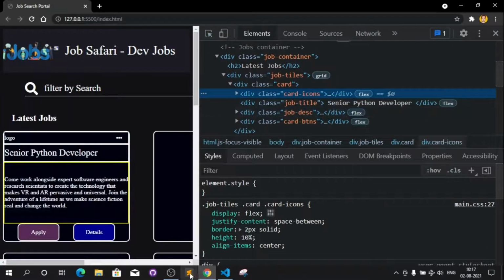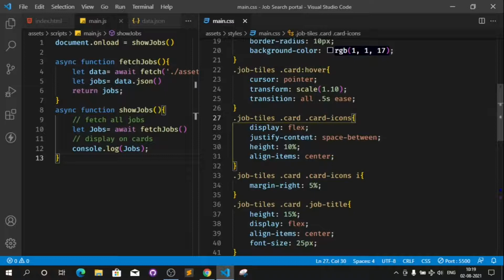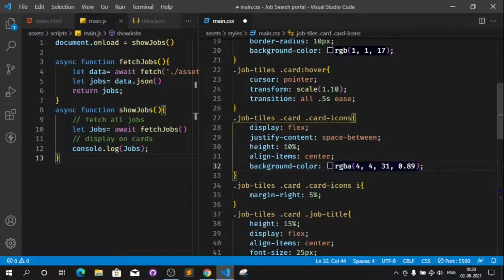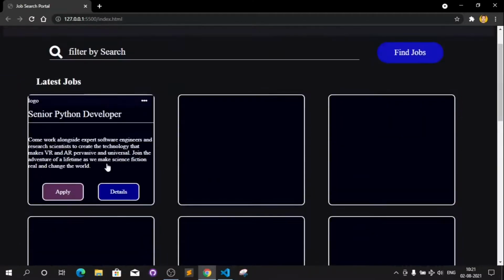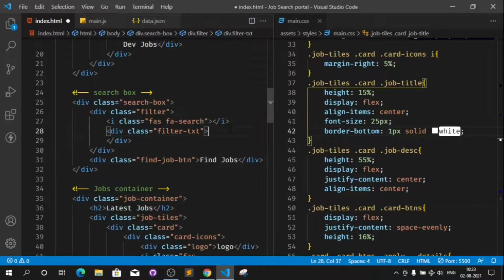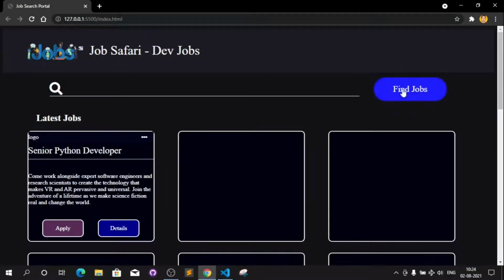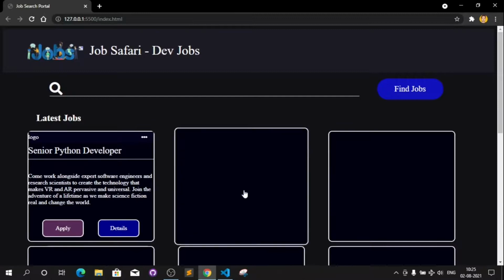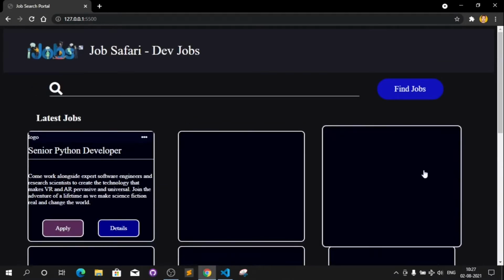Building a Job Portal Website with HTML CSS JavaScript | Beginner Level | EP 5